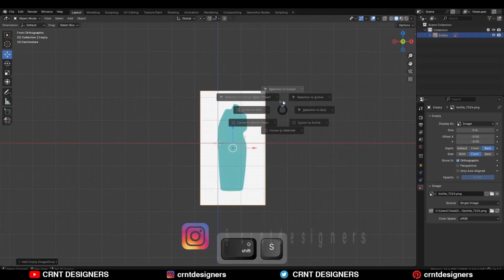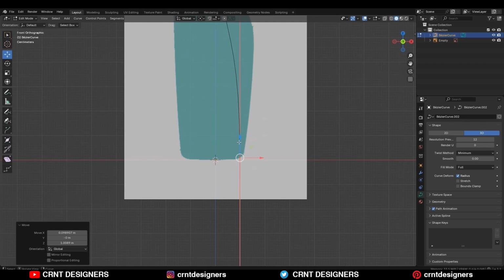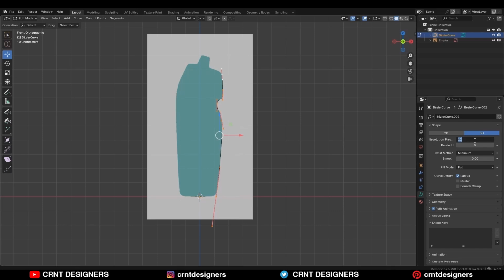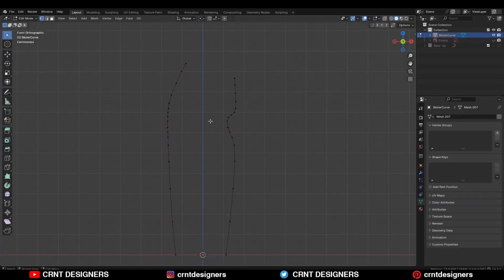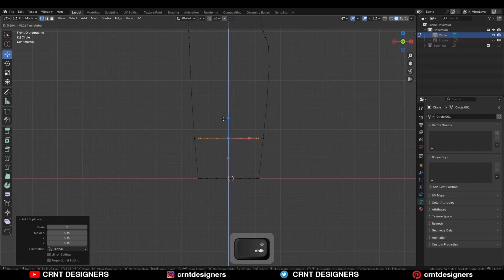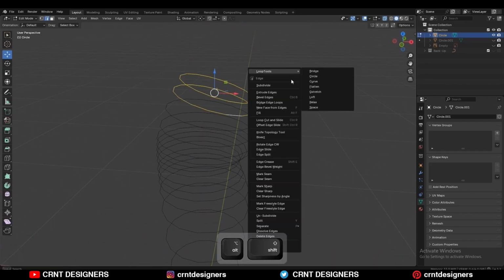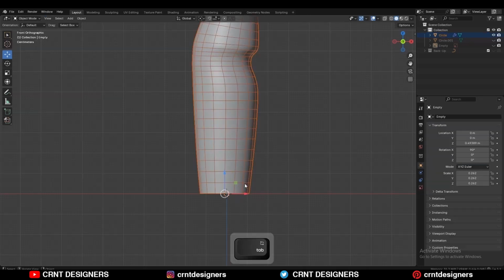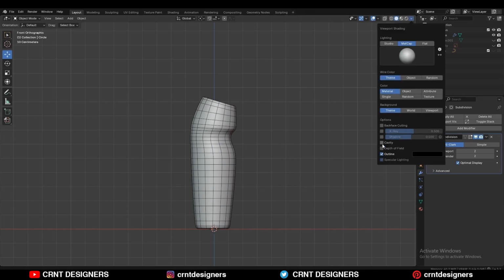NH82 _ how to model this product form with curve in blender _ blender modeling tutorial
In this blender tutorial I have done blender hard surface modeling to model this product form with curve. This blender 3d modeling tutorial will help you to improve your 3d modeling skill. I hope you will like this tutorial.

blender modeling NH82
blender product form with curve modeling
blender hard surface modeling
blender product design

ABOUT US